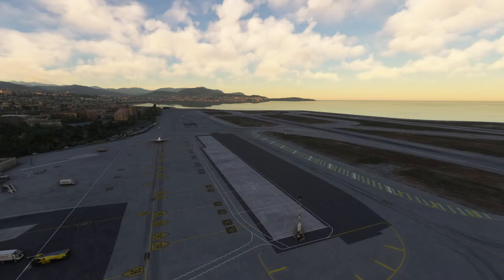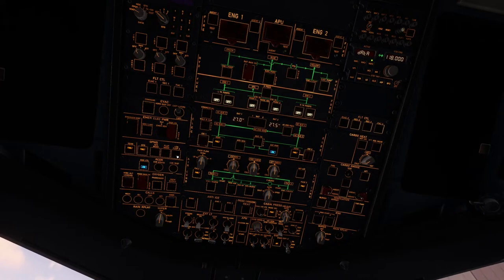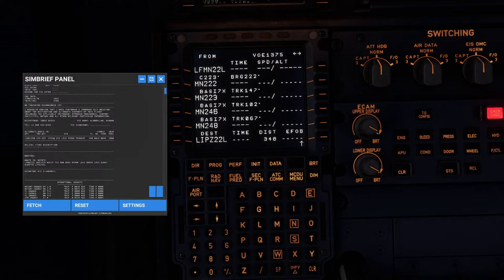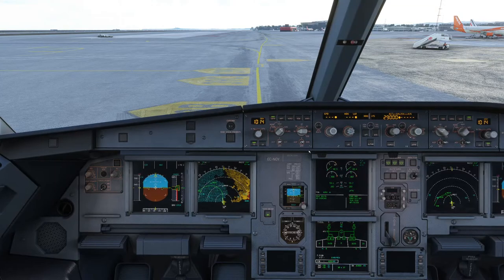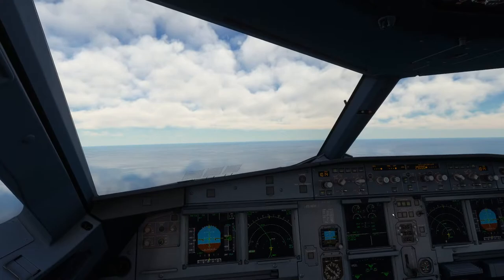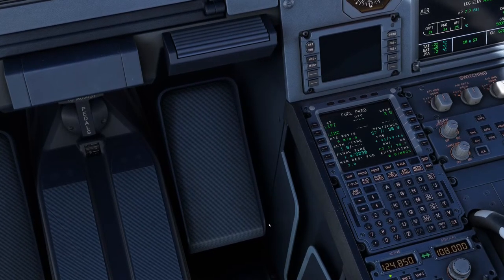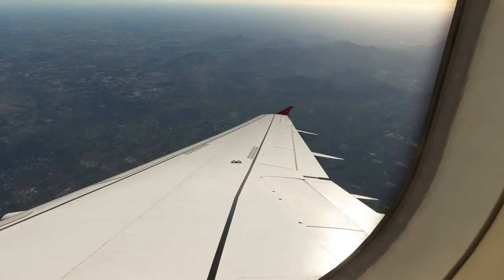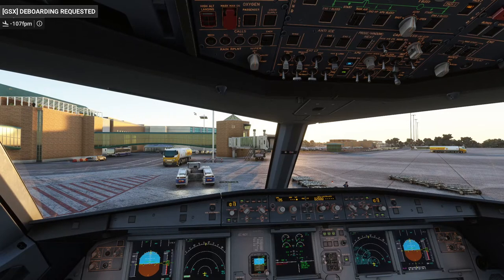How to Fly the Fenix A320 | Tutorial | Real World Procedures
Fenix A320 Tutorial Using Real World Procedures

The Fenix A320 for MSFS 2020 is one of the highest quality addons for the sim. In this live stream, we will be taking the Fenix Airbus A320 for a real world route from LFMN to LIPZ utilizing real world SOP from a major airline as well as taking a look at the in-depth systems simulation aspect of the addon. This is going to be an ongoing series in which I bring to you real world insight into your flight simulation experience. Yes, we will do the crew briefing, walkaround and follow checklists. Lots of tips and tricks, so you don't want to miss this one =)

More information on the Fenix A320 for Microsoft Flight Simulator (MSFS 2020)